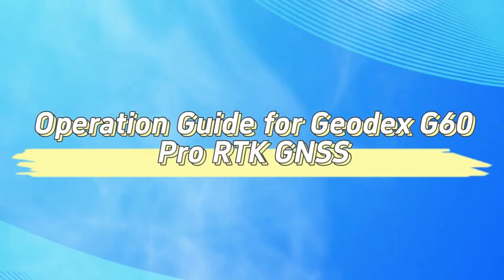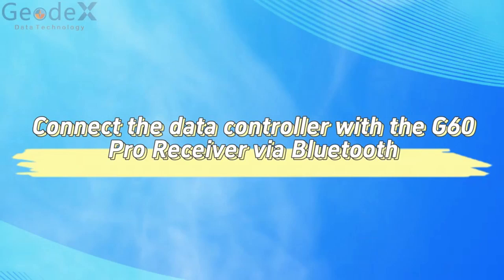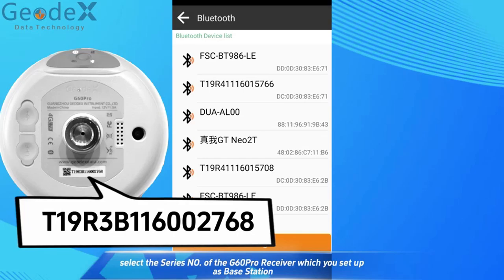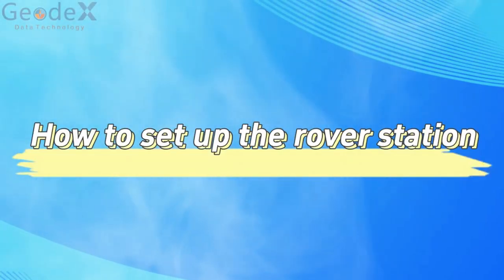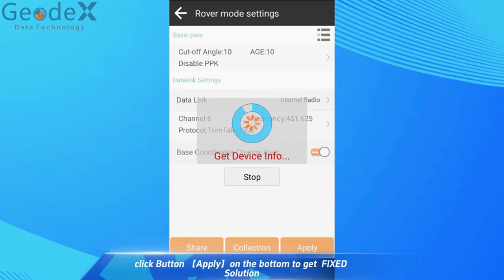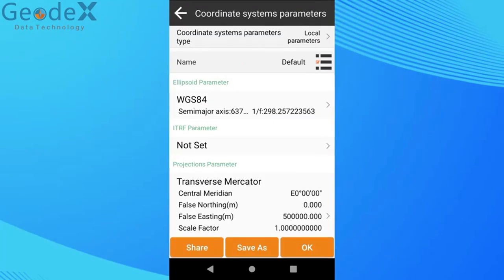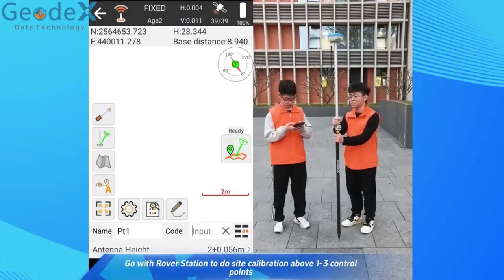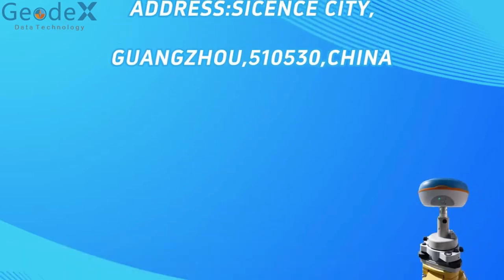Operation Tutorial Video of Geodex G60Pro RTK GNSS Receiver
Operation Tutorial Video of Geodex G60Pro RTK GNSS Receiver, introducing how to startup the base station and connect the rover, coordinates system & Parameter Settings, Localization, Site Calibration, & Accuracy Checking and so on.